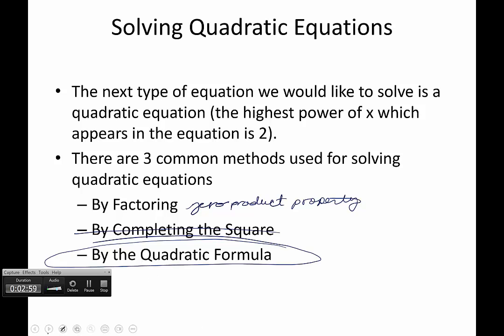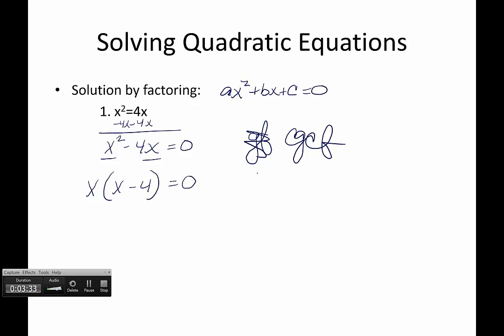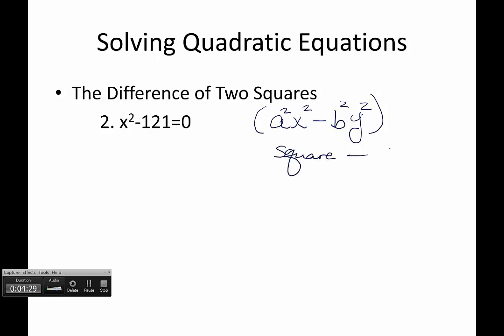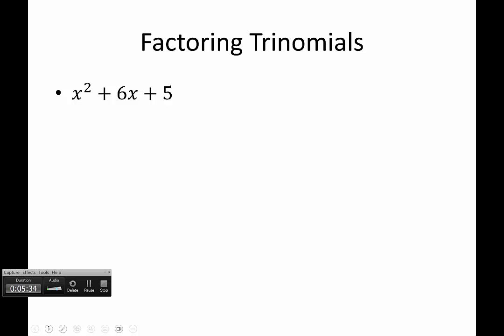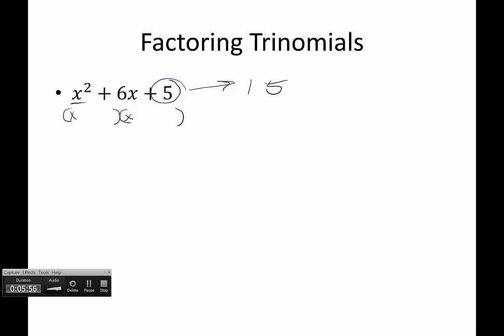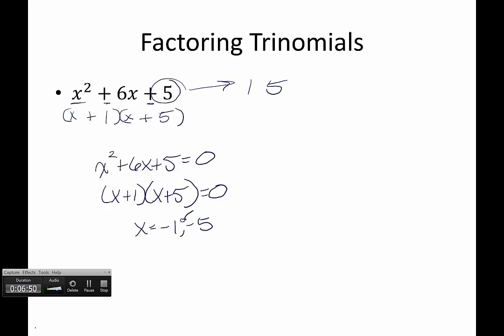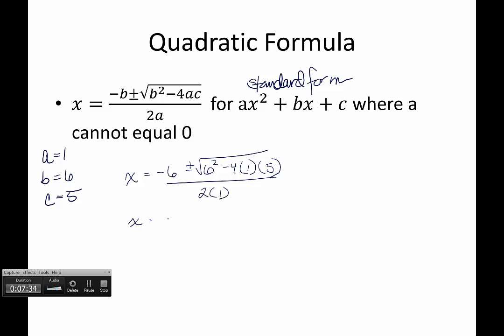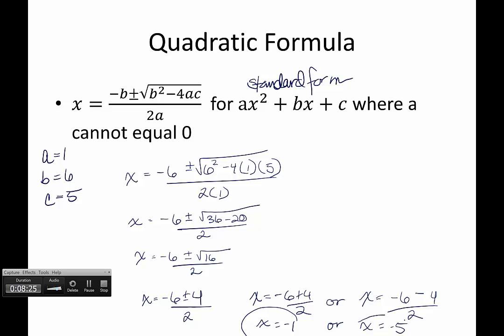How to solve quadratics by factoring and quadratic formula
This video is part of the section 1 series for Math 115 on how to solve quadratics with the Quadratic Formula and Factoring